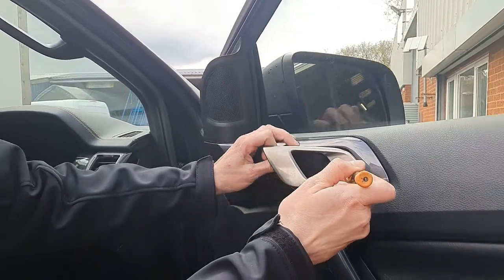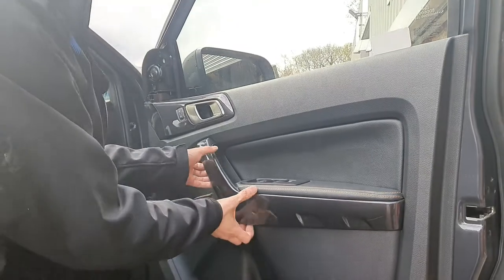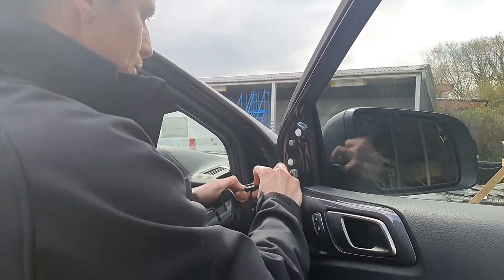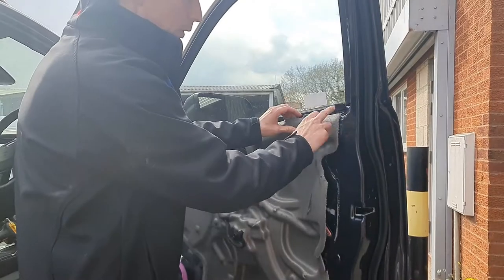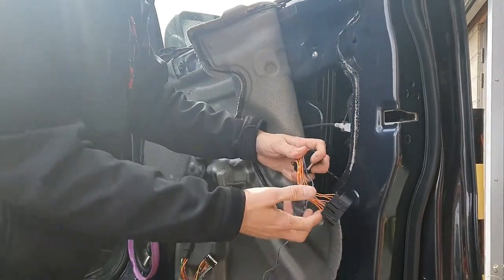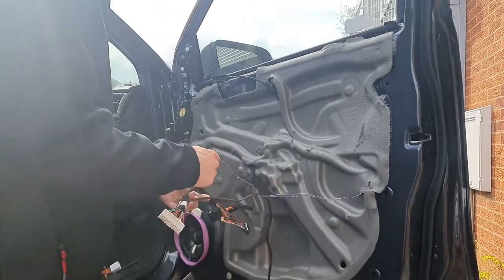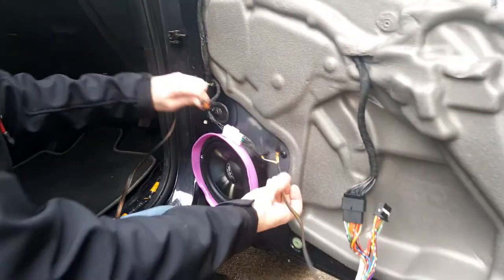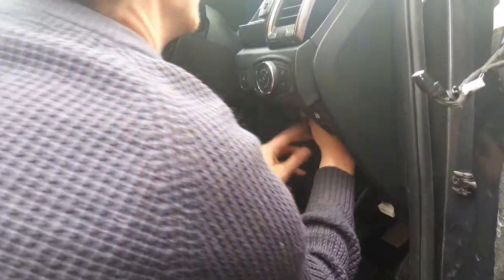Fitting Instructions for Ford Ranger Eagle1 Auto Folding Mirror Module and Window Module Combo SKU 6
Fitting instructions for the Ford Ranger Eagle1 Auto Folding Mirror Module and Window Module Combo. SKU: 6402 (A/B)